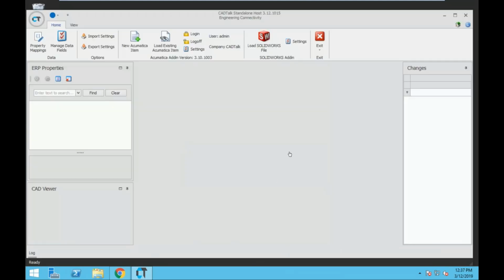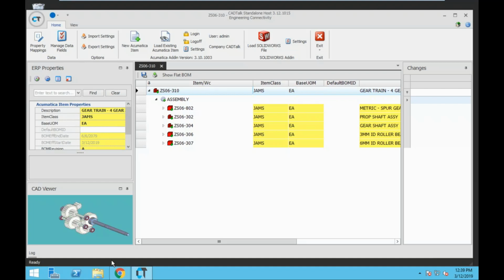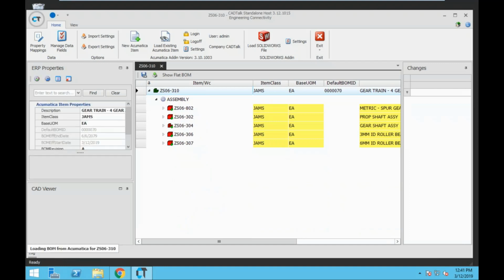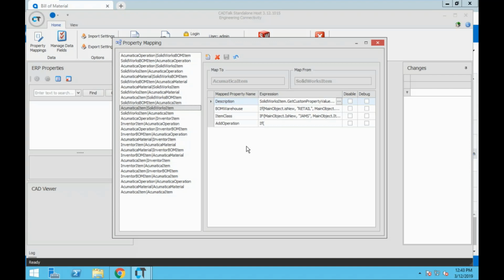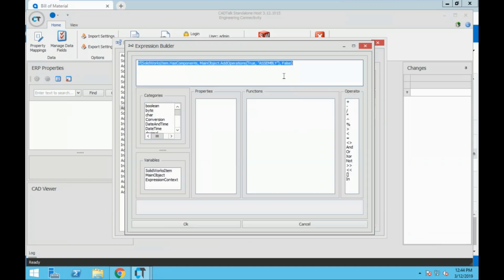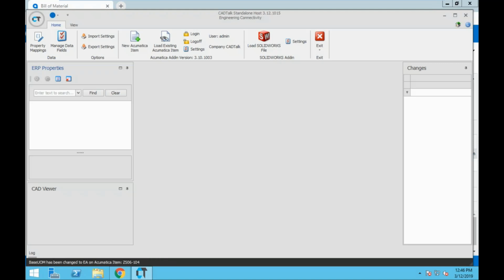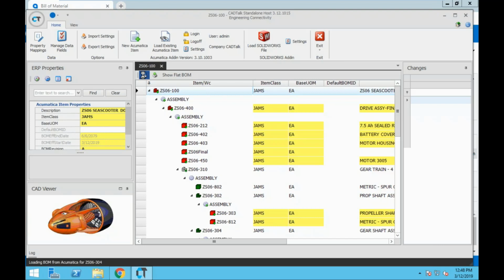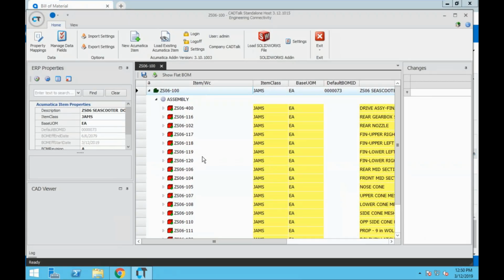Solidworks Integration with Acumatica Manufacturing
Discover how CADTALK uses artificial intelligence (AI) to transform an engineering design bill of material from popular CAD or PLM applications into a manufacturing routing and bill of material in Acumatica with item and inventory record creation, addition of labor operations, calculations for run time, scrap, and more. Streamline the engineering to manufacturing process by 80% with improved data accuracy and less headaches.